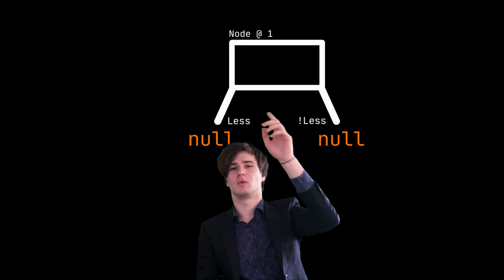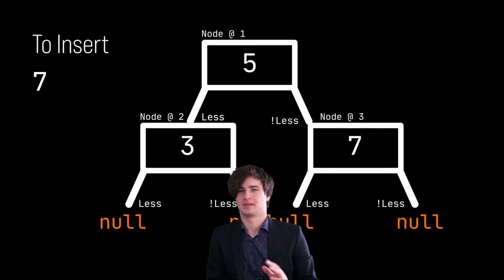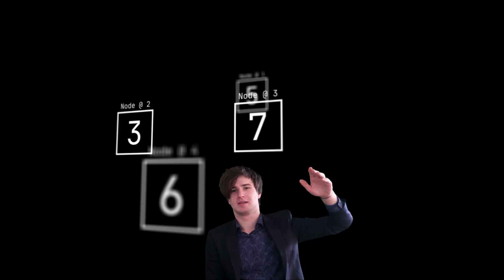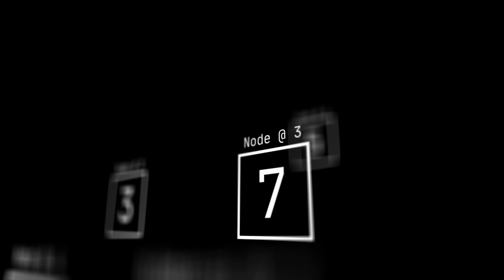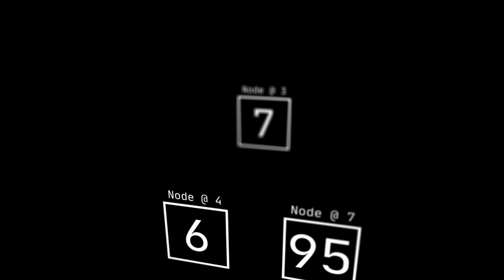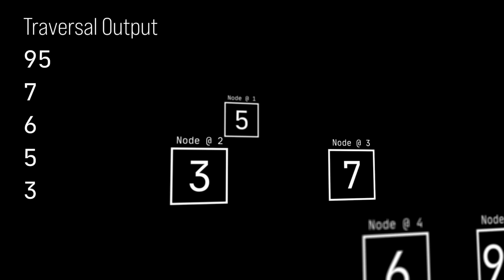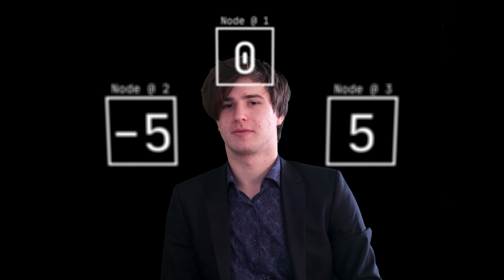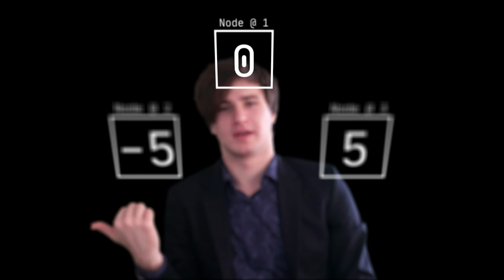Binary Search Trees Explained